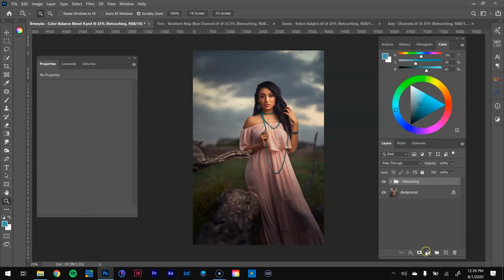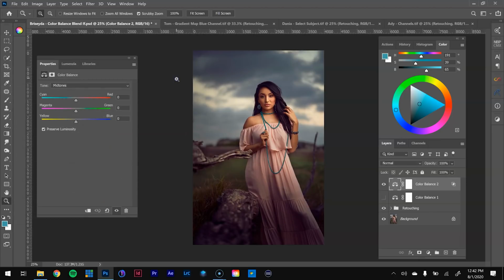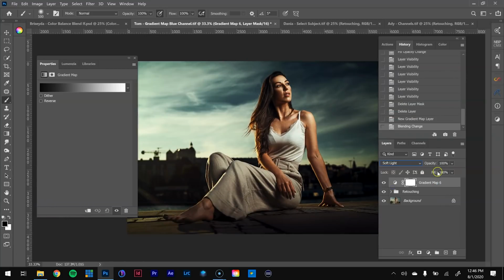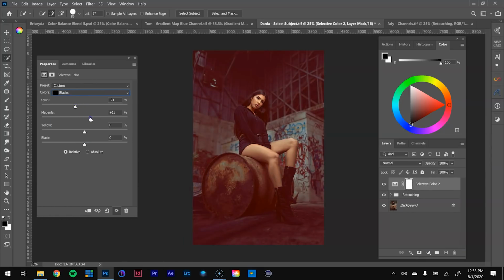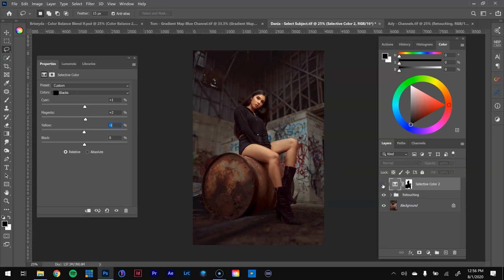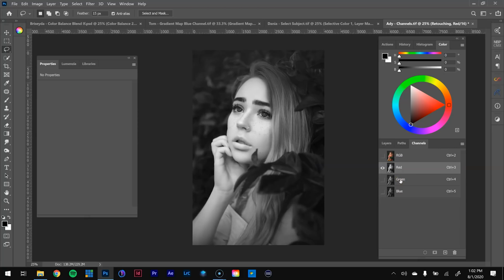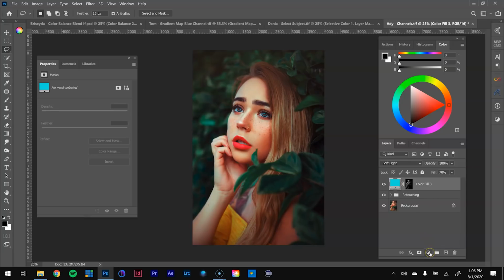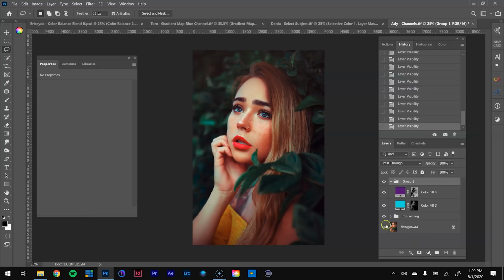3 EASY Color Grading Techniques in Photoshop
In this video, I cover my color grading process. I'll show you three different techniques that you can apply to improve your color grading.

Big thanks Ady and Tomasz for allowing me to use their images for this video.

Cameras for Portraits and Video
Sony A7III

Camera Lenses
Photo
Sigma 35mm

Lighting Equipment
Godox AD400 Pro

Westcott Rapidbox Switch Octa L

Westcott Rapidbox Switch Octa M

Photo Editing
BenQ Monitor

Microphones for Video & Youtube Live
Rode Wireless Go